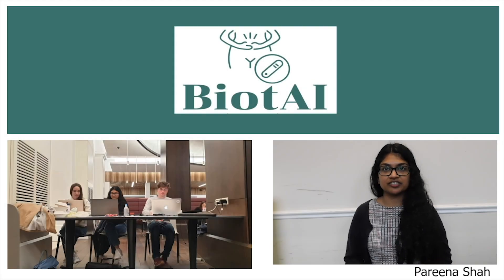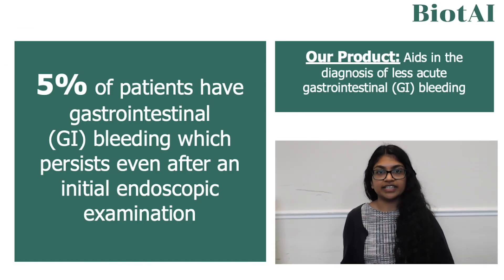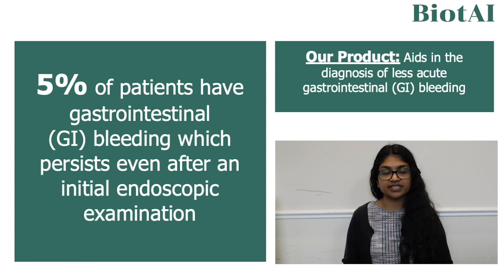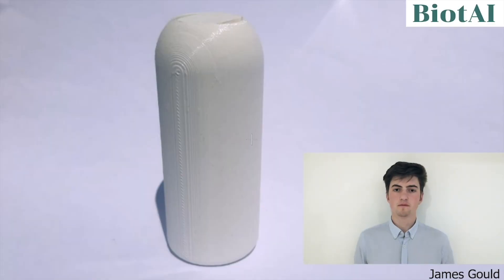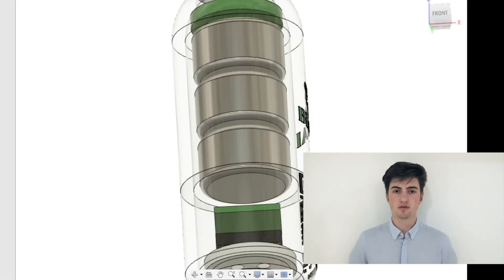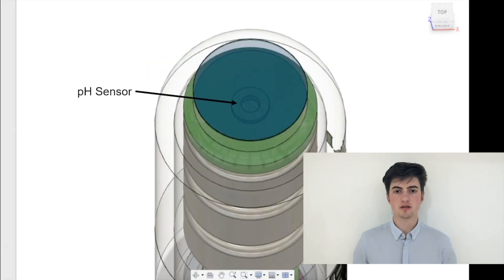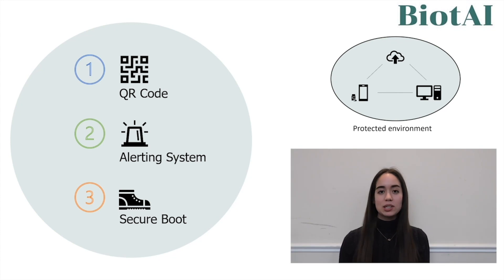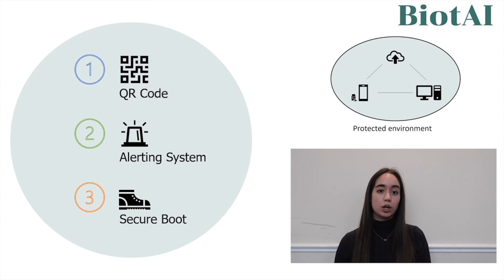INTERNET-OF-INGESTIBLE-THINGS FINALISTS: BiotAI TEAM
IoiTHack 21 Finalist Team 2: BiotAI, power to the patient.

In this video, we meet one of the finalist teams from IoiTHack 21, BiotAI!

Power to the patient with BiotAI.

What’s had a 290% increase in the last 5 years? Gut Health Research.
Yet it is difficult to get a full picture of the “gut microbiome” — or ecosystem of microorganisms that reside in your gut and are responsible for your digestion and health — due to limitations with methods in accessing and analysing the gut.

With the race to understand the ‘perfect’ gut microbiome, the BiotAI team is on a mission to provide an easy-to-use Ingestible-Things™ device, jumping on the new consumer trend to track one’s body by giving power to the patient.

10–15% of the worldwide population is estimated to suffer from some gastrointestinal issue, keep track of BiotAI as they cater for a rapid but secure cloud communication system.

VOTE FOR SMARTRACE BY LIKING, COMMENTING AND SHARING THIS VIDEO AND USING

INTERNET-OF-INGESTIBLE-THINGS HACKATHON SERIES
Enteromics has partnered with the Dawes Centre for Future Crime and the Biohacking village for the very first INTERNET-OF-INGESTIBLE-THINGS HACKATHON SERIES.

Three teems have made it to the finals by proposing and prototyping their Ingestible Things device.

Why the "Internet-of-Ingestible-Things"?
Studies show that our intestinal flora have the ability to combat disease, give us mental guidance, and in general keep us safe. We need to consider bio-cybersecurity early during medical design, now more than ever, as medical devices flood the market in response to COVID-19, which has only highlighted weakness in an overburdened healthcare system and in cyber-biosecurity supply chains.